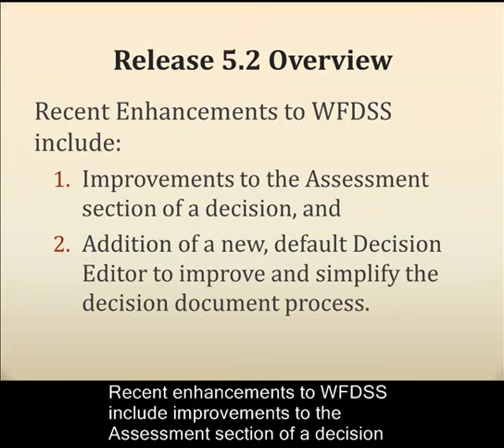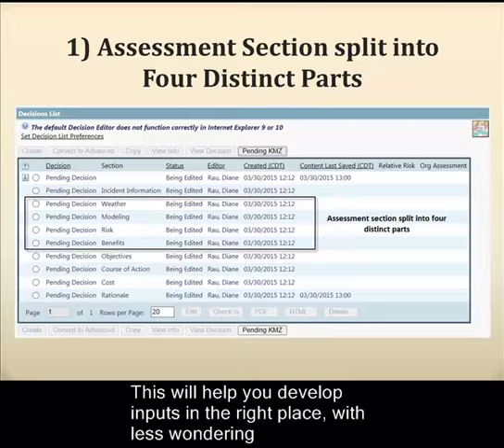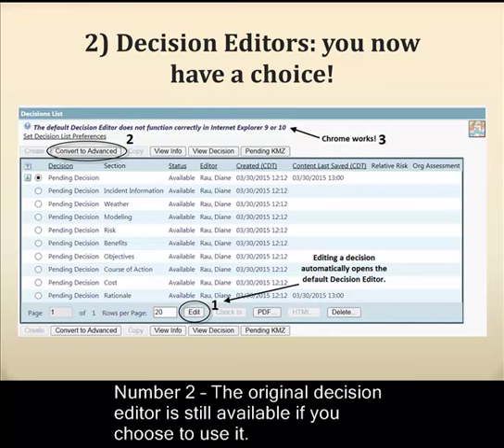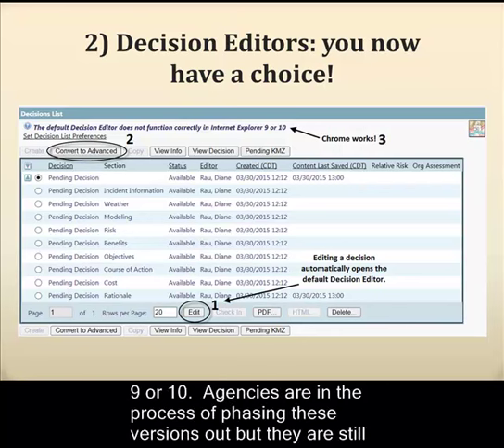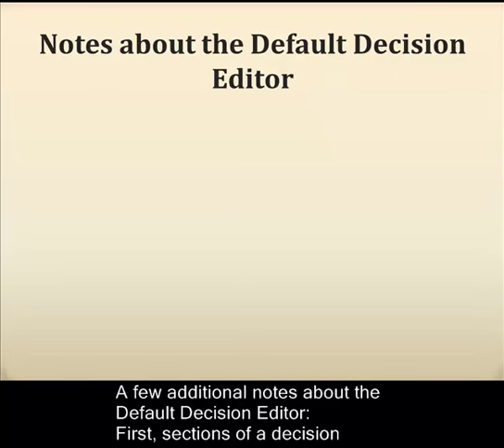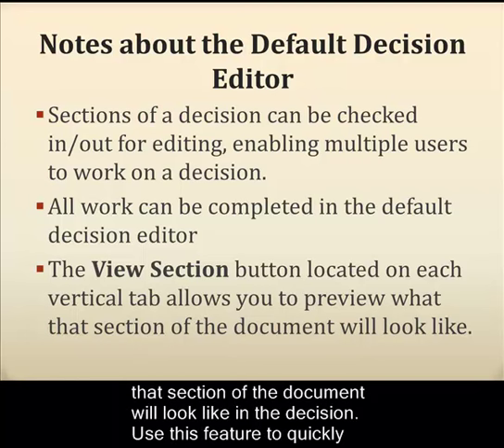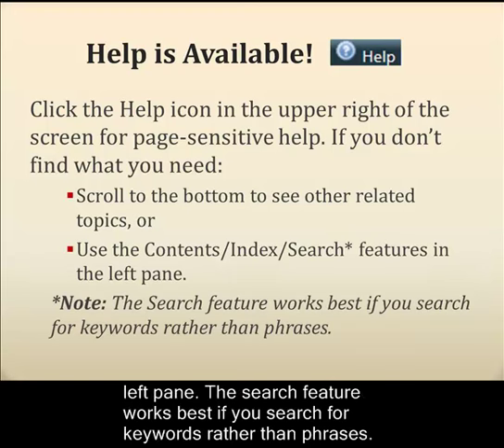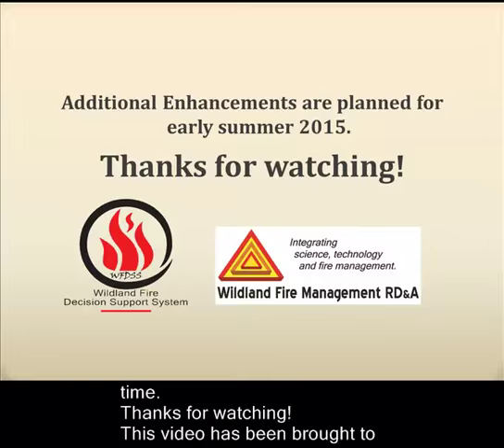5 2 Release